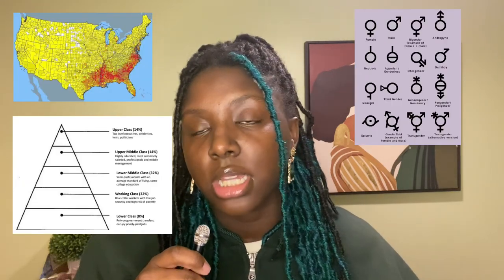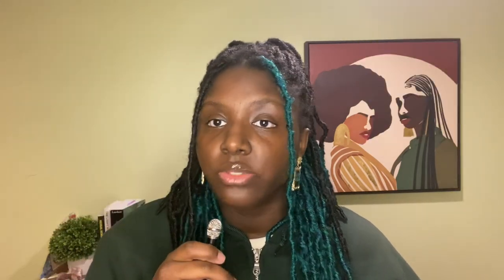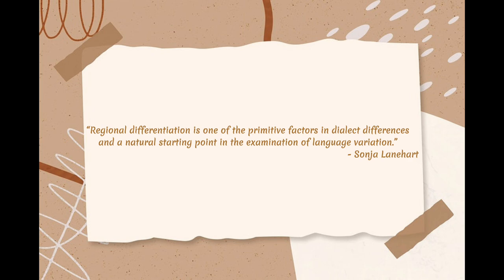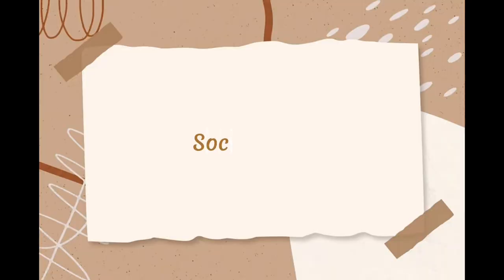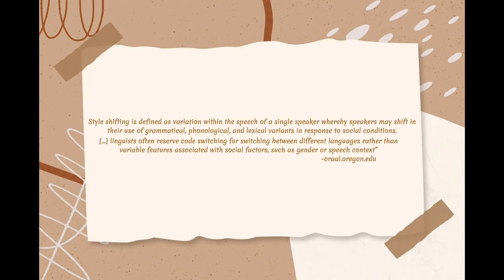Language Variation with AAVE | Talk that Talk AAVE - ep. 2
Hi everyone!!! My name is Jae and this is a short series (6 videos) called Talk that Talk AAVE that talks about different components to African American Vernacular English (AAVE)!

Nakia Smith's video talking about Black ASL (show her some love)!

I hope you guys enjoy this video and the rest of the series!!

Sources Used:

The Oxford Handbook of African American Languages edited by Sonia Laneheart

The intersection of African American English and Black American Sign Language by Ceil Lucas, Robert Bayley, Carolyn McCaskill, and Joseph Hill

This is a great article to read about Nakia Smith and also more about Black ASL

Thank you guys for watching and I hope you enjoy the video! Be good people and thank you for learning with me :) !